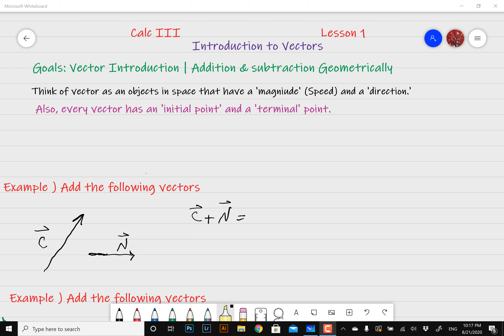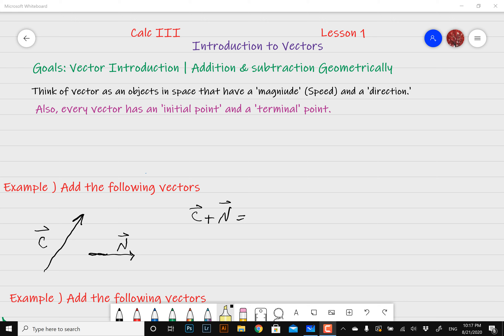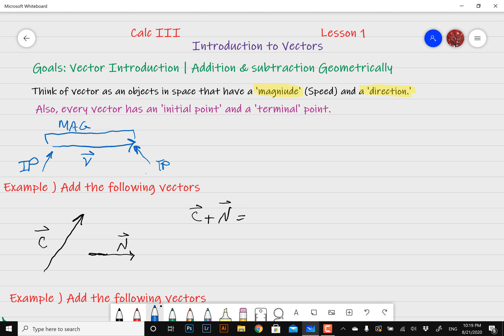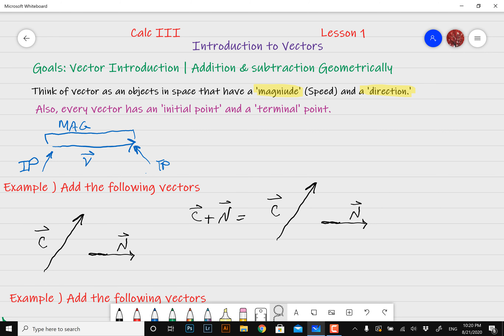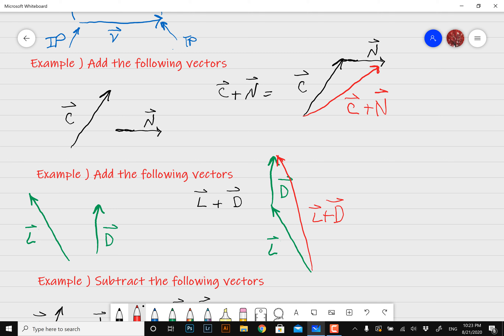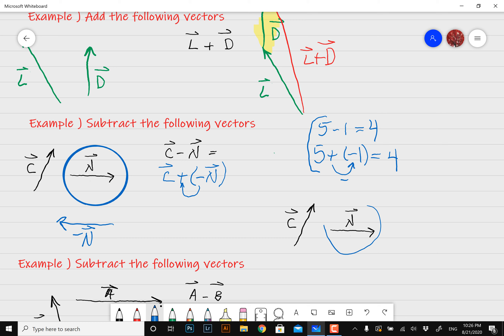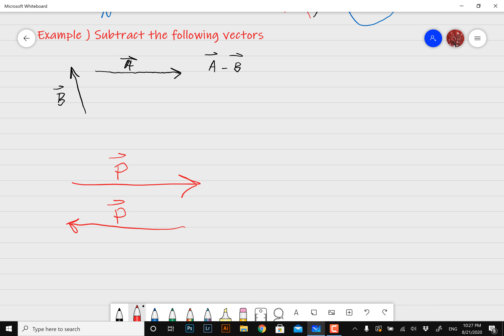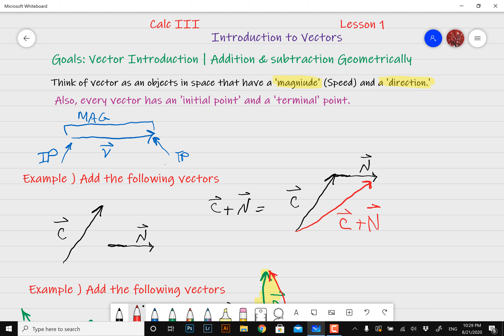How to Add & Subtract Vectors Geometrically | Calculus 3 Lesson 1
In this video we're gonna learn how to add and subtract vectors geometrically/graphically. Vectors are probably one of the first/second topics that you'll be introduced to in calculus 3 - so it's really important to fully understand vectors. Adding vectors geometrically/graphically is pretty easy. For adding vectors, simply connect the initial vector that you're adding to the terminal point of the vector being added with.  That's all, in terms of adding vectors. For subtracting vectors, we'll need to essentially make the subtraction turn into an addition. For instance A-B can be re-written as A+(-B) as + times a - yields a -. However, in doing so, a negative vector will simply go in the opposite direction of the reference (original vector). Once that is done, you can simply work out the problem just as you would with an addition problem.